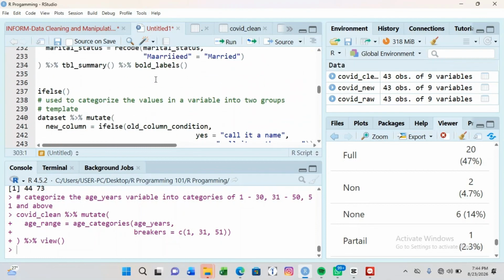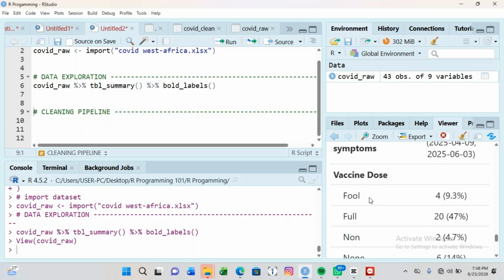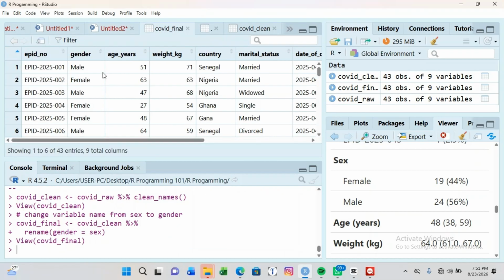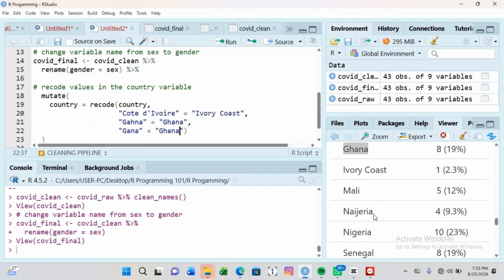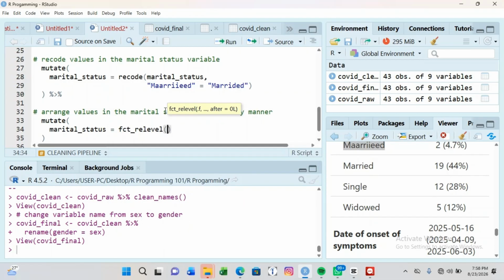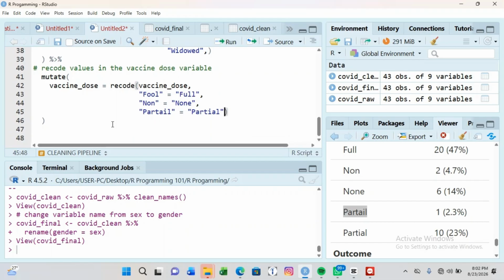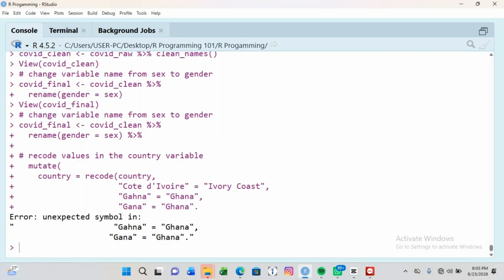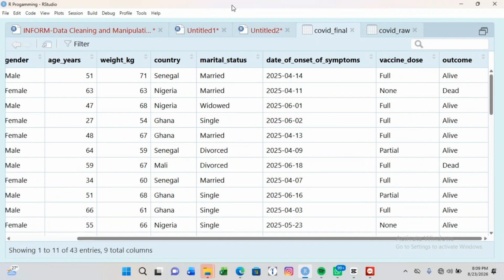How To Run a Data Cleaning pipeline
You've learned the individual functions—now it's time to put everything together.

In Data Cleaning 1, we explored five essential data-cleaning functions in R.

In Data Cleaning 2, we learned another five functions to expand our data-cleaning toolkit.

Now, in this video, we combine all 10 functions into one complete data cleaning pipeline to clean a real dataset from start to finish.

Instead of learning each function in isolation, you'll see how different functions can work together as part of a structured and reproducible workflow.